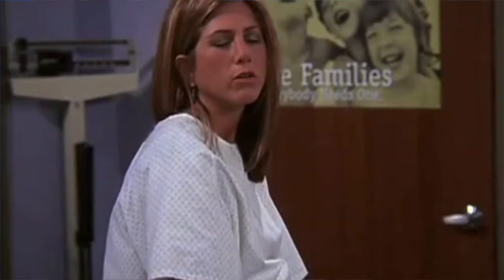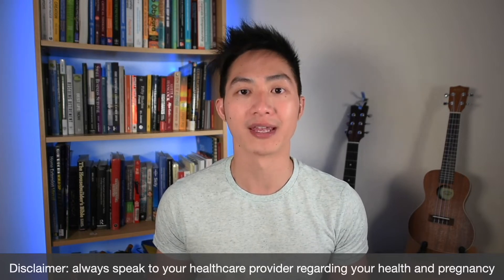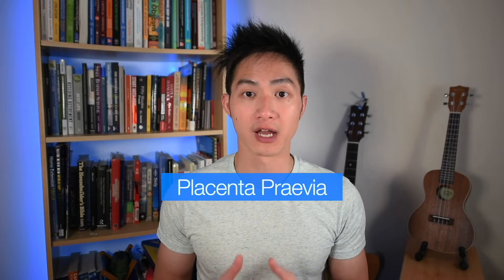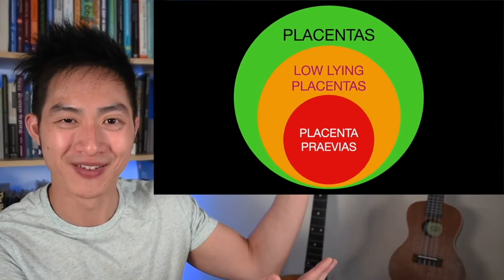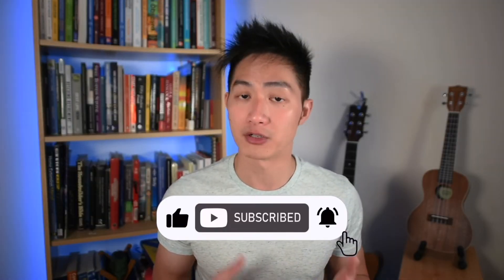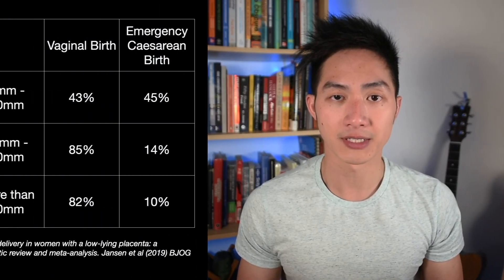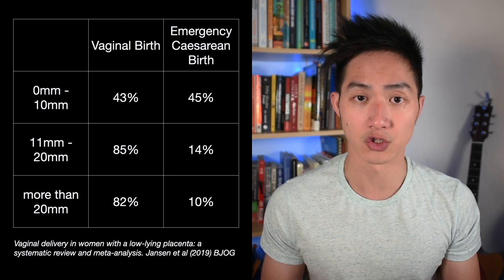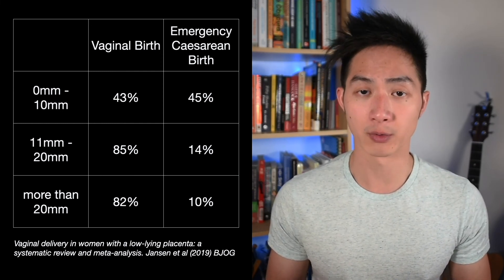Placenta Praevia and Low Lying Placenta; Explained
You may have heard of placenta praevia, or you may have been told that the placenta is low lying. But what does that mean? And will it have an impact to your pregnancy or your childbirth experience?

Video of Ultrasound by Mart Productions
Video of Surgery by CottonBro